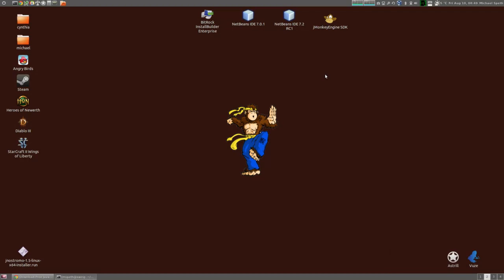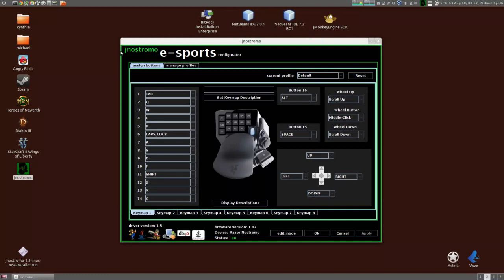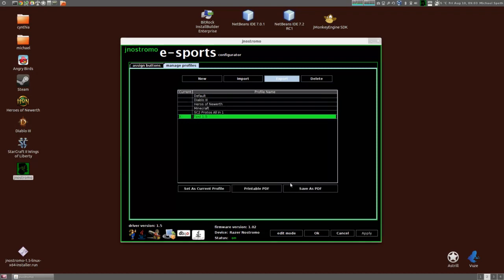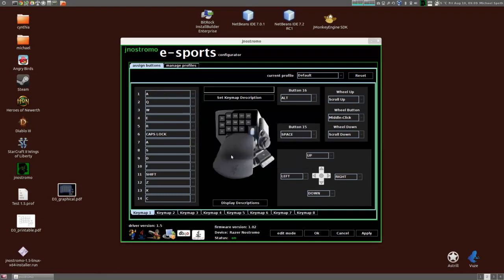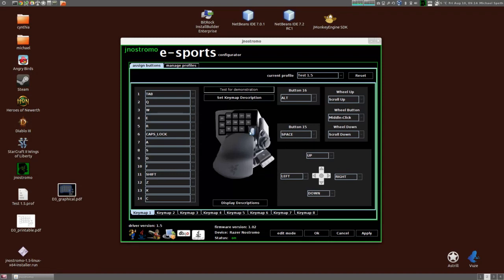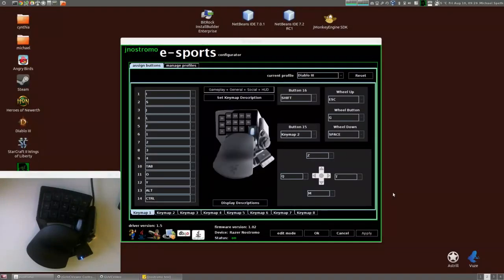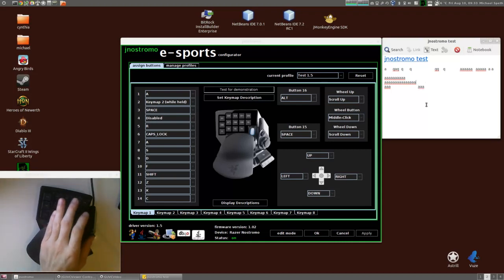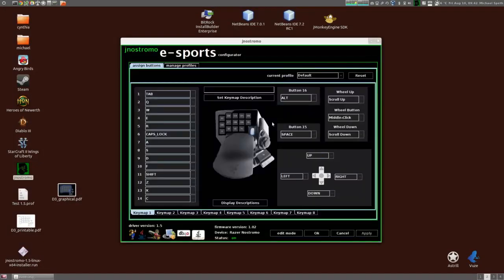jnostromo version 1.5 tutorial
A video tutorial of all of the features found in versions 1.5 of the jnostromo drivers.  This is a comprehensive video that describes how to install jnostromo and all of its features.